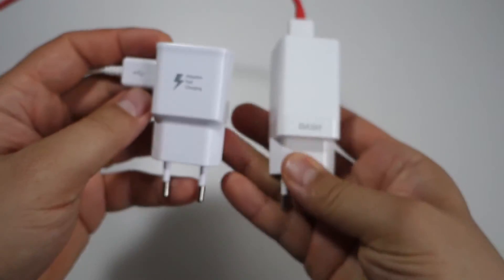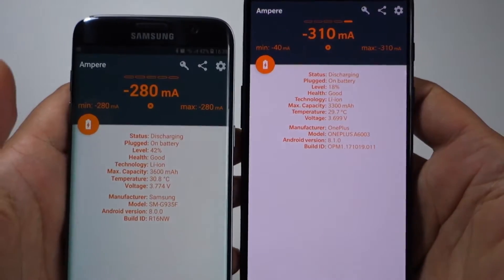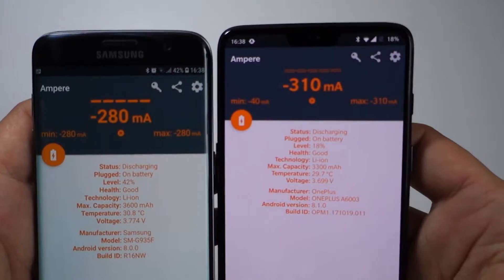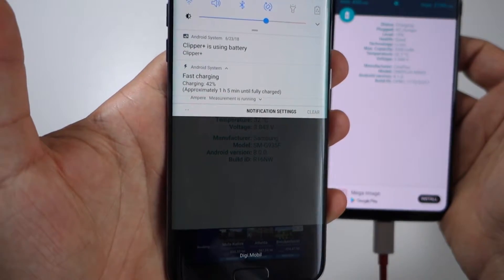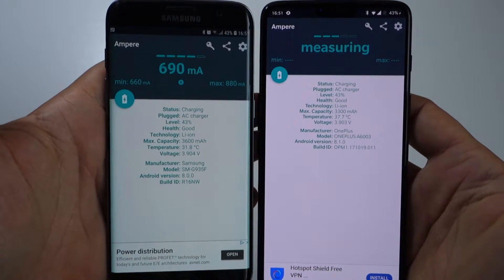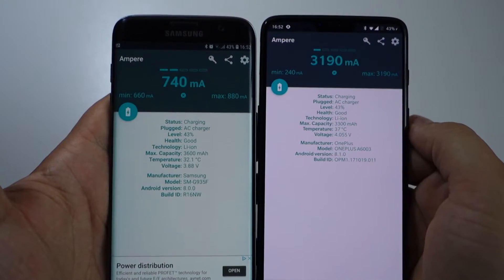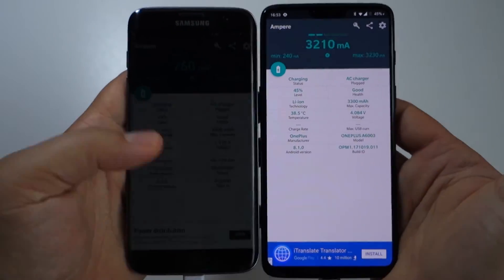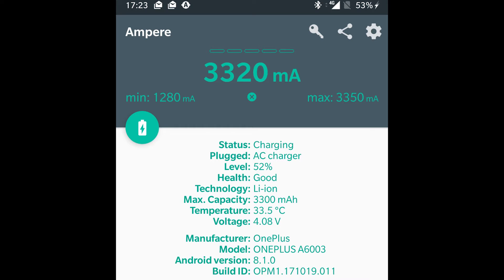Dash Fast charging vs Samsung Adaptive fast charging - test Ampere